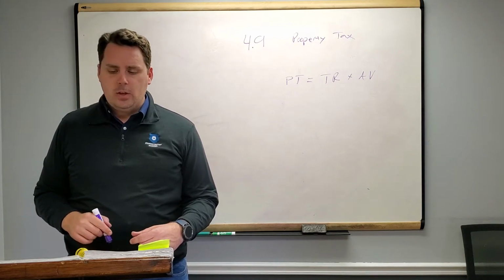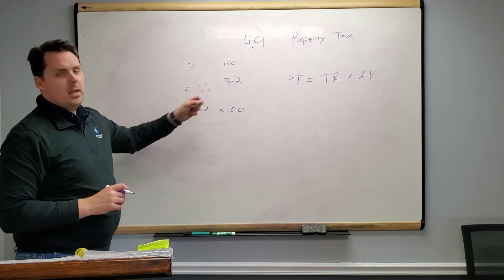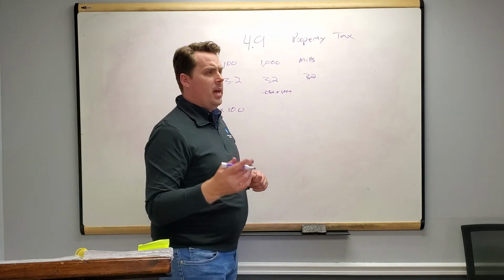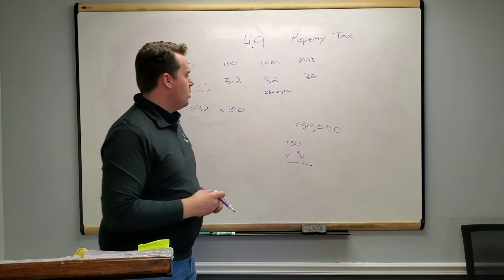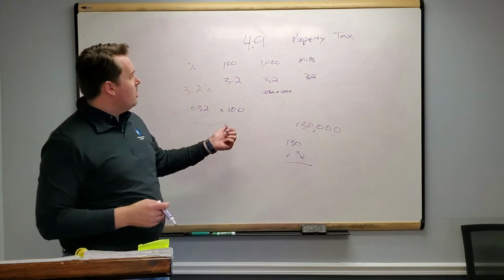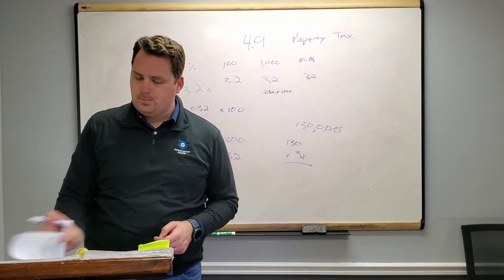Business Math 4.9